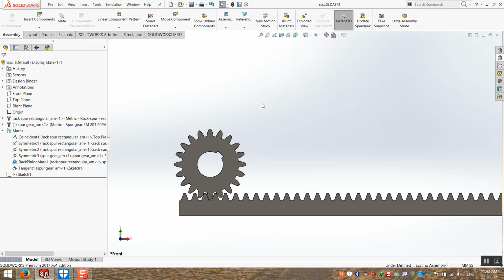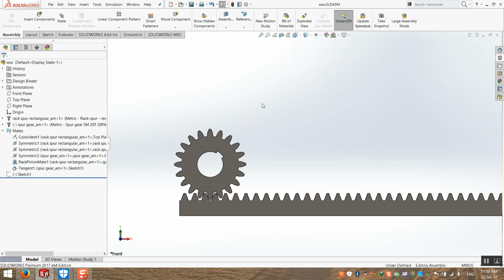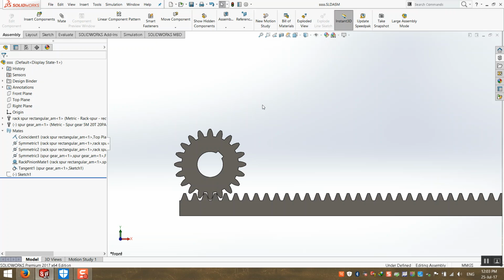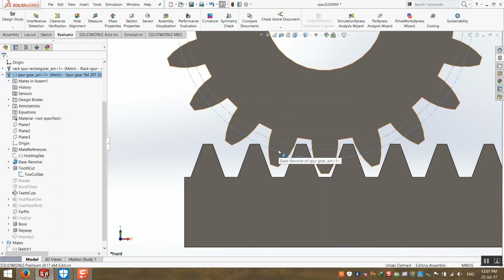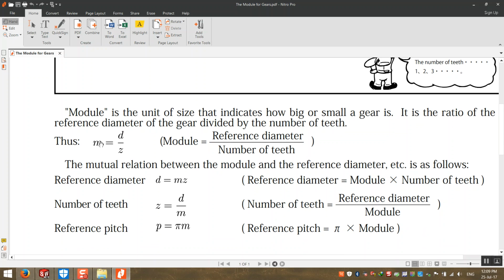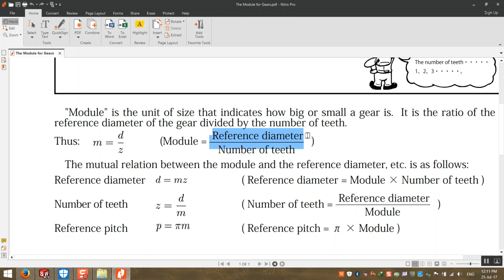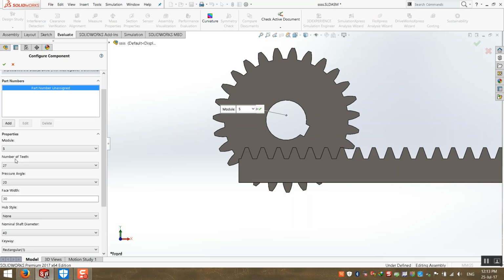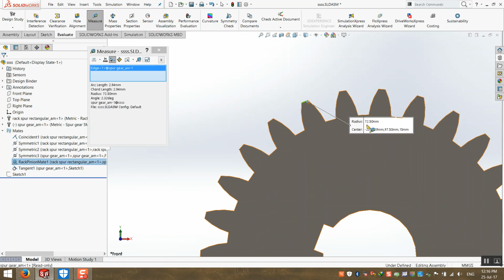Unigraf Solidworks Training